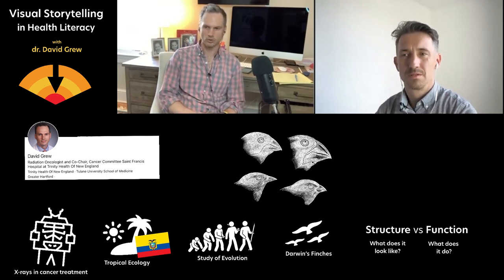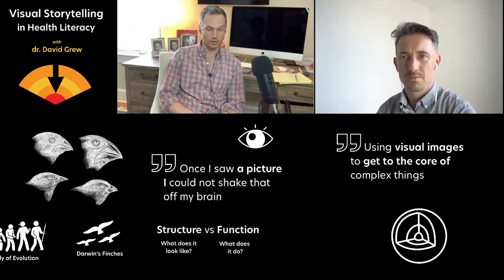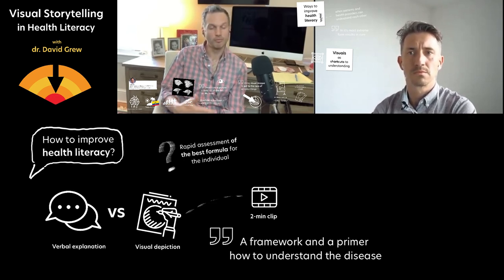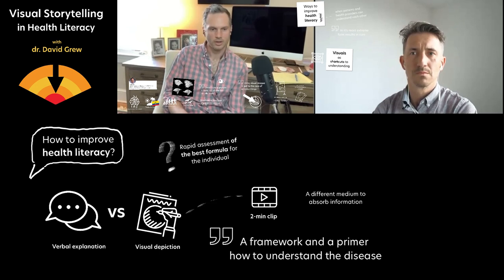Video Explanations for Patient Education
Meet Dr. David Grew who is sharing his story of incorporating visual explanations in his everyday oncologist practice.